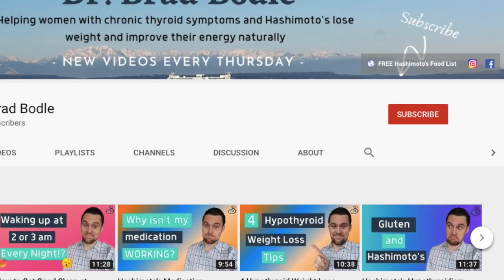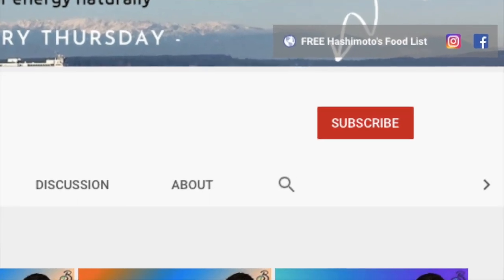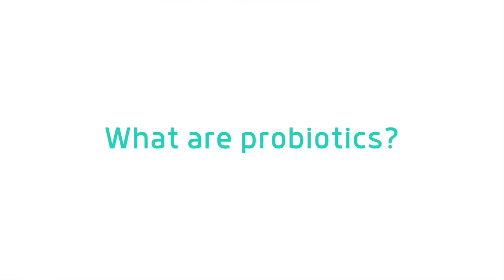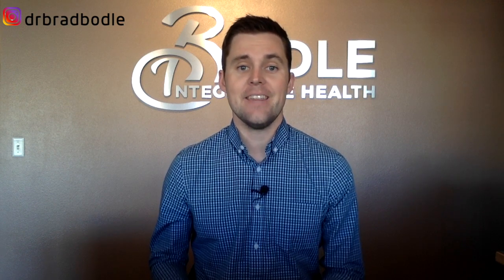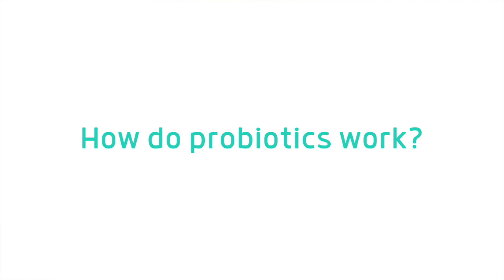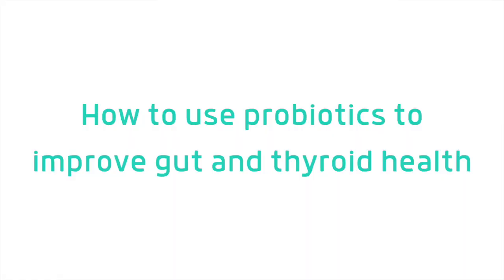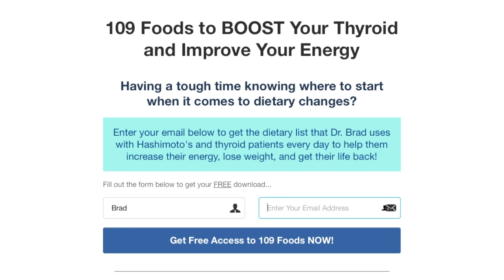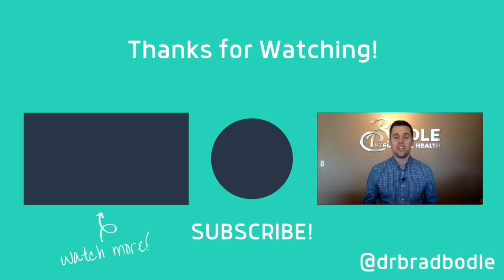Best Probiotics for Thyroid - GUT PROBLEMS CAUSING THYROID PROBLEMS?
Best Probiotics for Thyroid// Gut health is an important factor to supporting our thyroid. Whether it’s naturally supporting our thyroid gland, improving our Hashimoto’s and autoimmune symptoms, or simply healing our gut, we know that these two systems work closely together. Probiotics is one holistic health strategy that we can use to improve our gut and in turn our thyroid. This video will cover different kinds of probiotics, how to understand how they work, and strategies to find the best probiotic combination for your health.